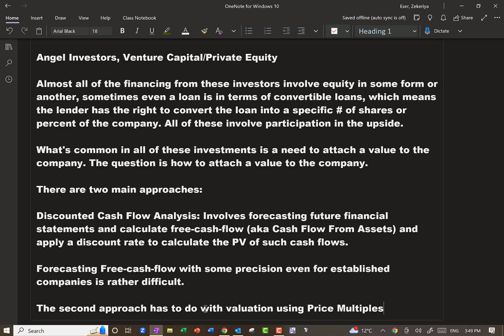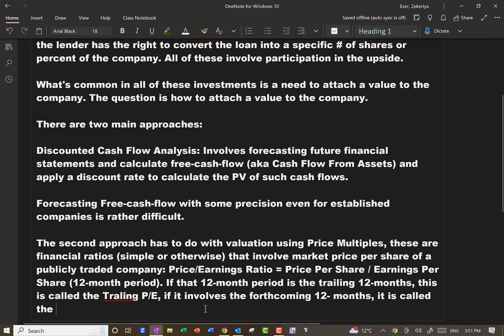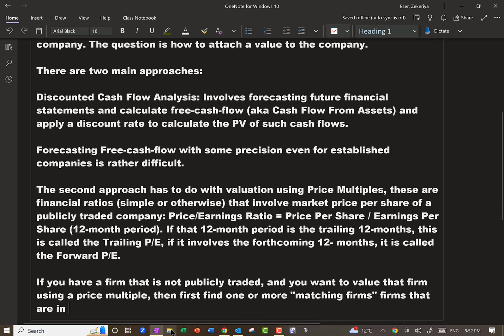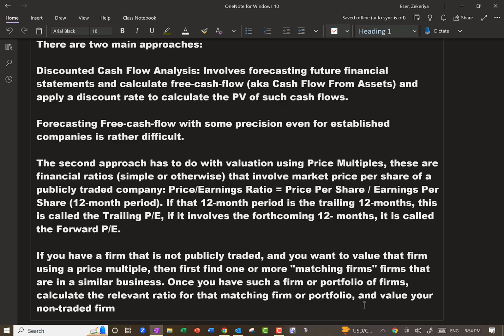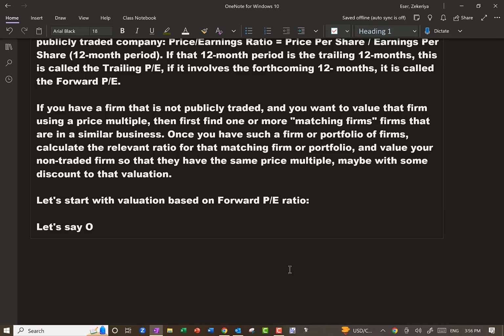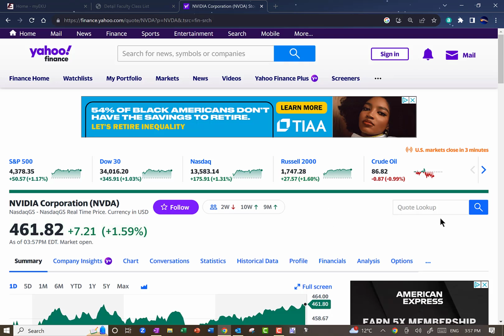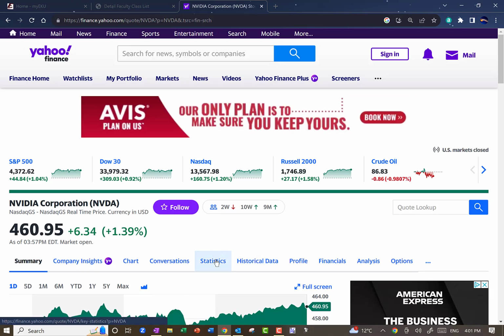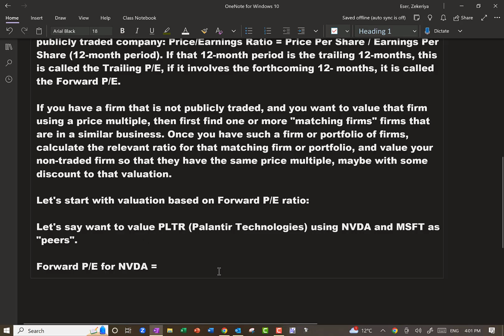FALL 2023 FIN 310 Oct 16 Part 2 of 6